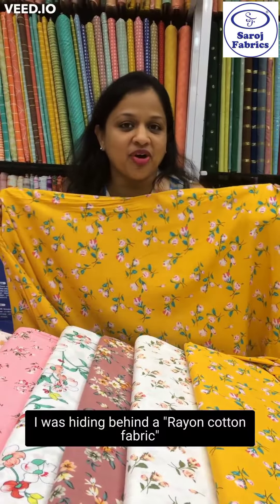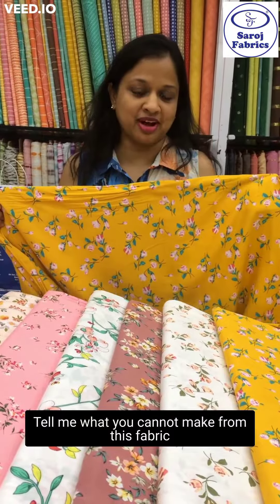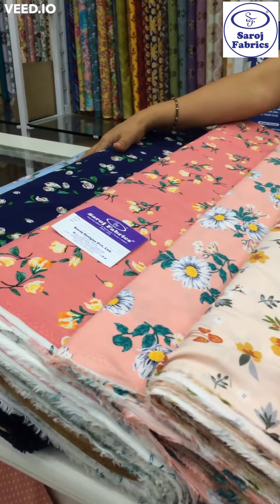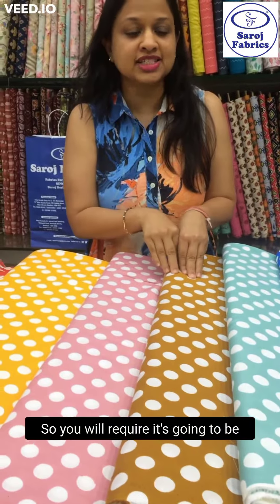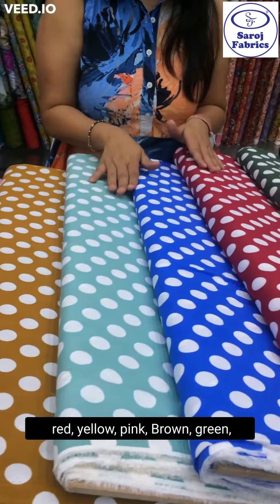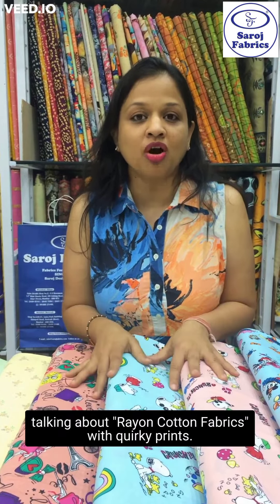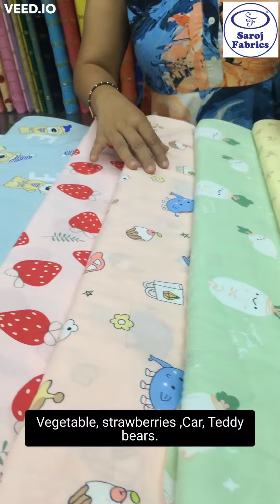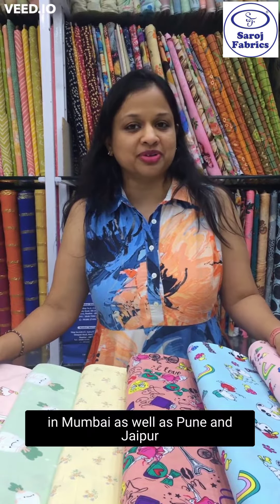Rayon Printed Fabrics at Saroj Fabrics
"Rayon Printed  Fabrics " Launching New Cotton Prints @sarojfabrics

Fabric Codes : SF31553 to SF31640

Visit @sarojfabrics stores now:
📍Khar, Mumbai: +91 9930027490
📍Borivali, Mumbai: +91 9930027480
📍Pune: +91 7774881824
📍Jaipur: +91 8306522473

Saroj Fabrics is India's most famous "Designer Fabrics" store, located Pan India in Mumbai (Khar, Borivali), Pune and Jaipur.